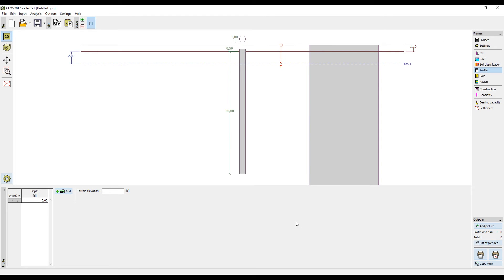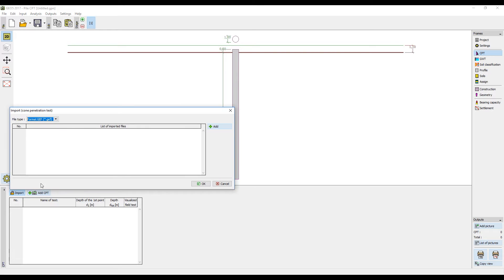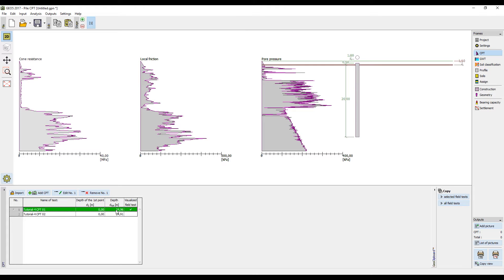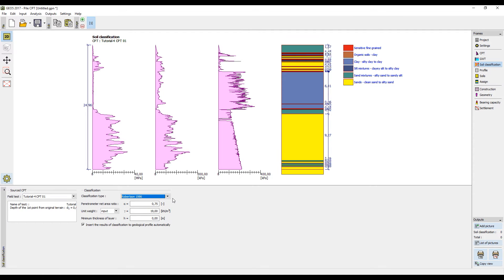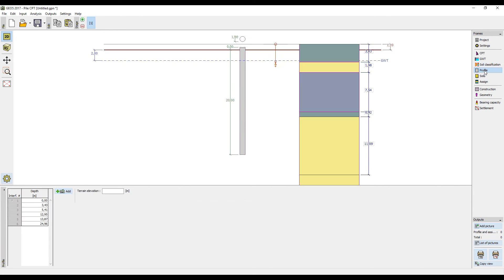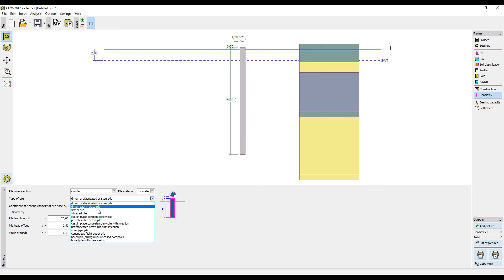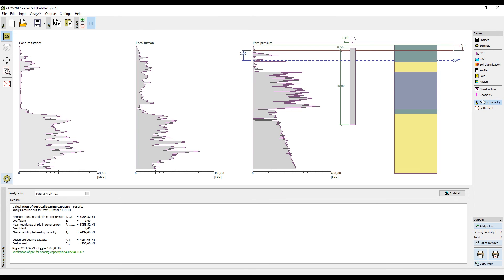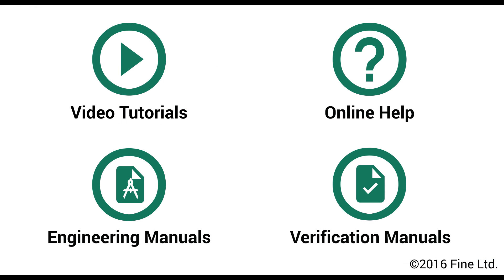GEO5 Tutorials: Introduction to Pile CPT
This tutorial shows how to compute the bearing capacity of a pile using cone penetration tests (CPT).
The program Pile CPT verifies the vertical bearing capacity and settlement of a single pile or a group of piles, based on the results provided by (static) cone penetration tests (CPT).
Other GEO5 programs for pile foundation design (Pile, Pile group, Pile CPT, Micropile).